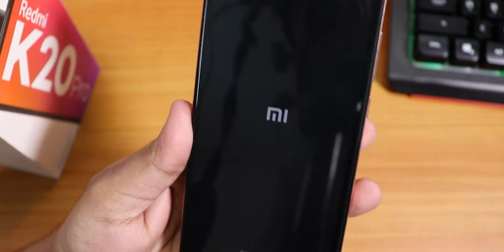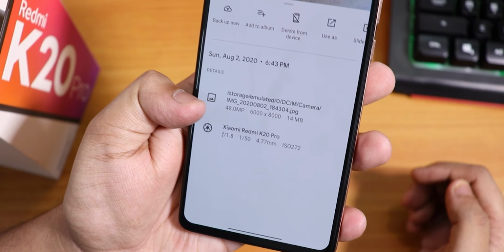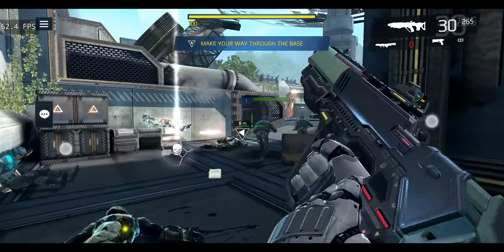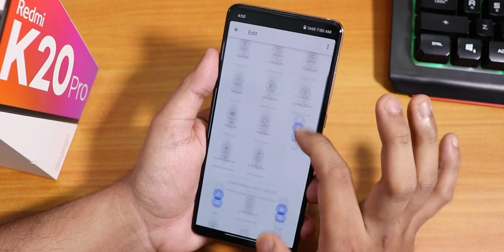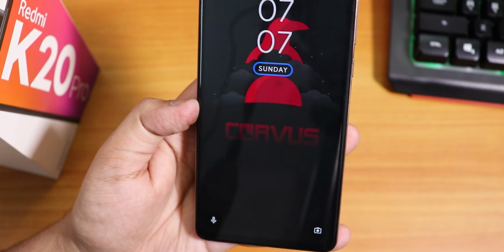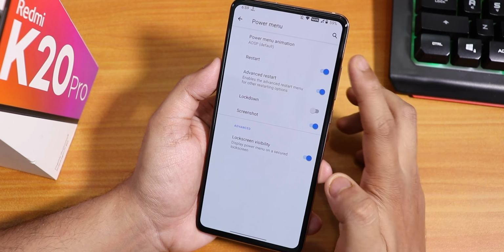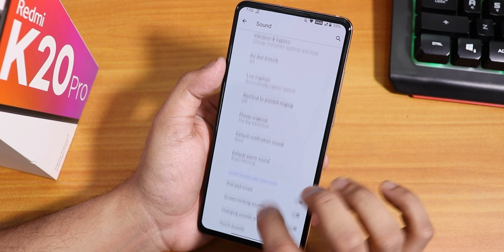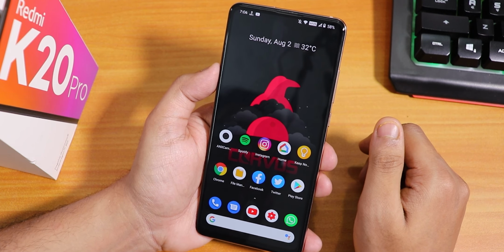CorvusOS V7.5 Omen On Redmi K20 Pro || Incredible 🙌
UPI: titash.sharma-1@okaxis

Timestamps:
0:00 Intro
0:22 Build Info & System
1:55 Stock Launcher
2:46 Stock Camera
3:45 Unique Things About This Rom
5:51 Gaming & Benchmarks
7:42 The Cons
8:31 FOD Speed
9:22 QS Panel
10:16 Raven's Layer (Customisations)
15:55 Themes & Accent Colors
16:52 Wifi Calling & Battery Life
17:38 Display & Sound Settings
18:58 Security & Face Unlock
19:43 RAM Management, DRM Info & Banking Apps